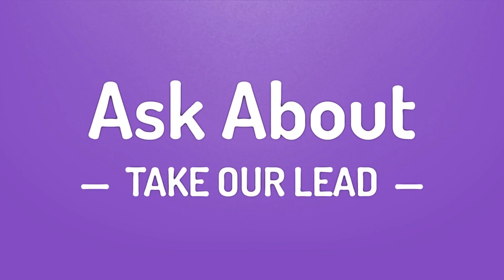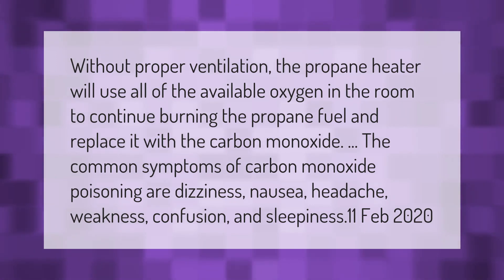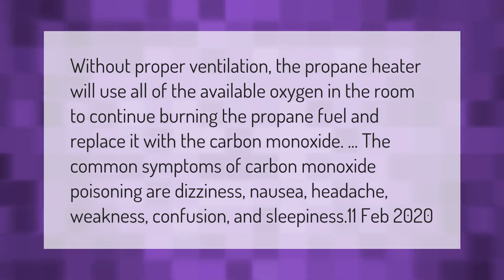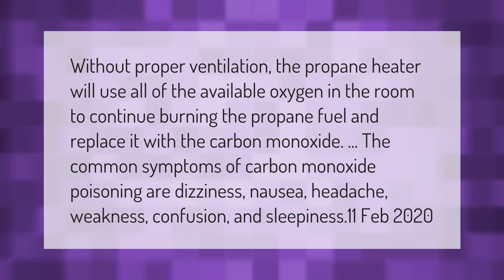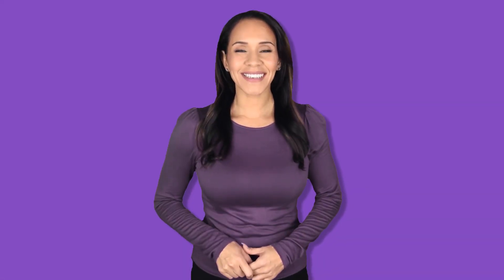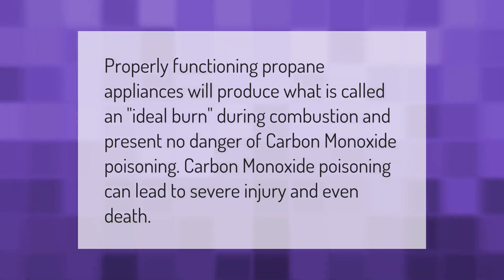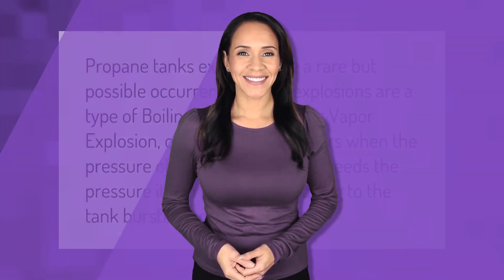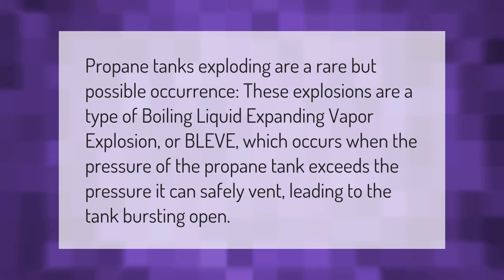Are fumes from propane heater dangerous?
00:00 - Are fumes from propane heater dangerous?
00:41 - Can propane heaters kill you?
01:07 - Can propane heaters explode?

Laura S. Harris (2021, February 17.) Are fumes from propane heater dangerous?
    AskAbout.video/articles/Are-fumes-from-propane-heater-dangerous-222448